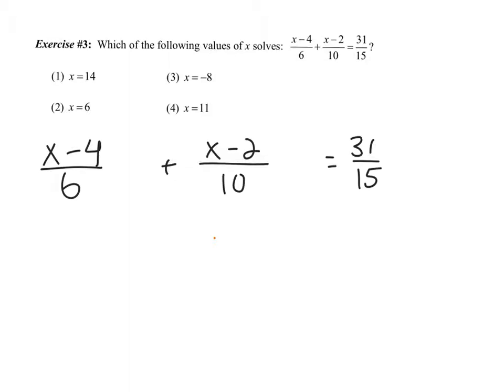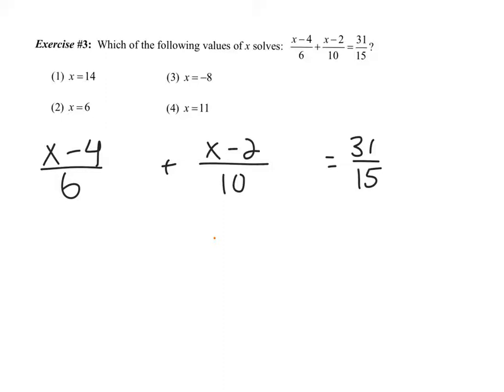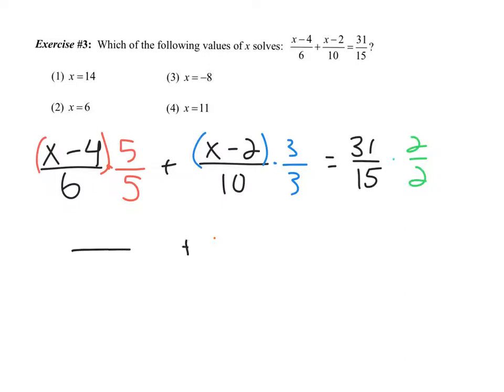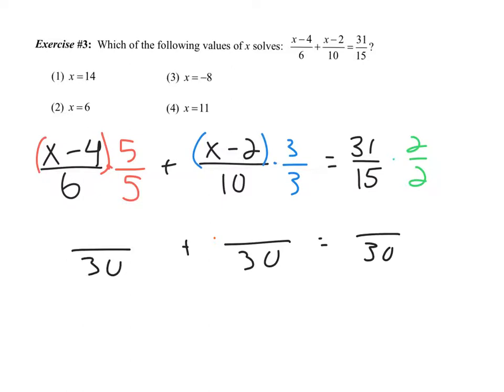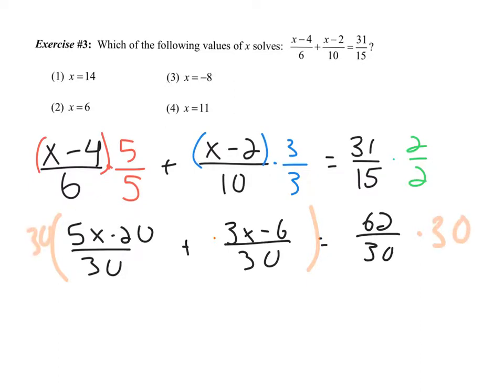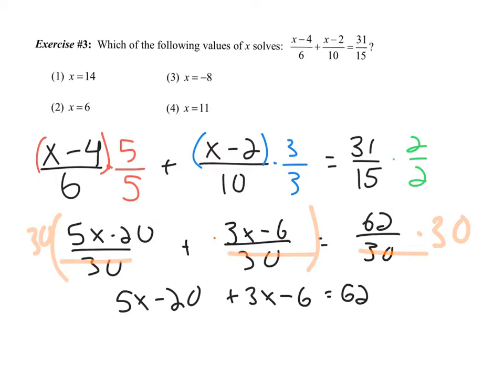rational equations notes #3